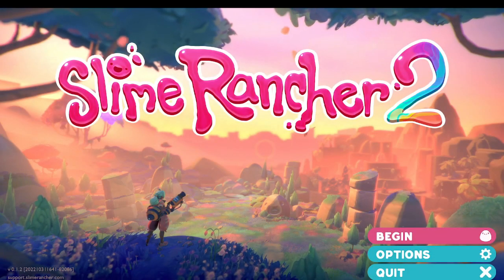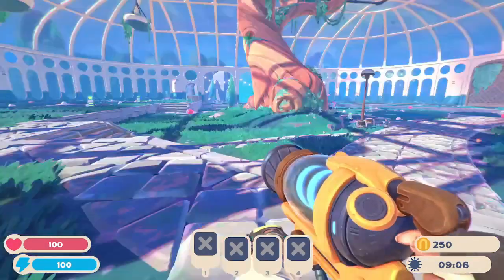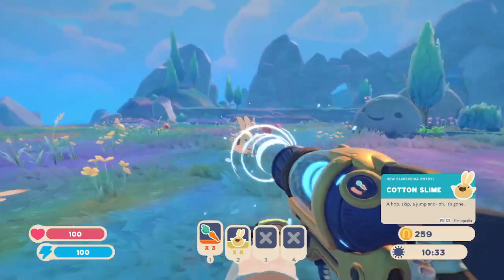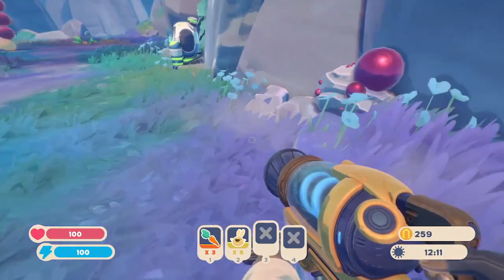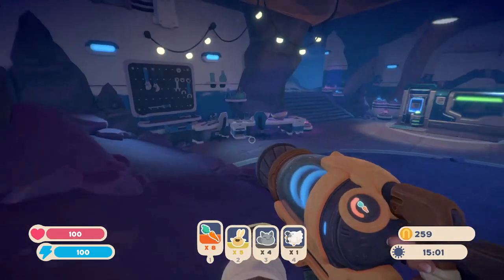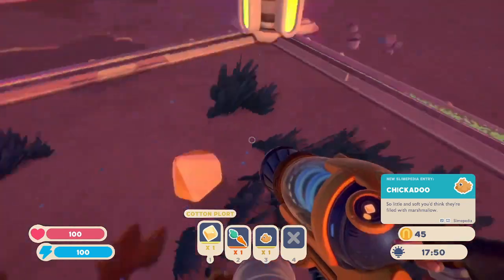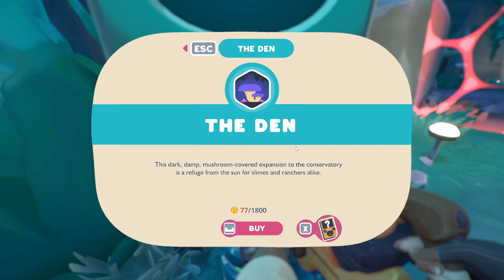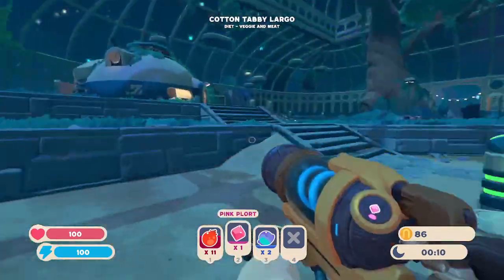Slime Rancher 2 | Rainbow Island, High walls and a Cabbage | Ep 1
You finally get to see me play Slime Rancher 2 for the first time!

Editor: Me